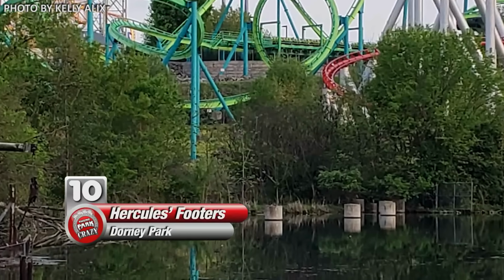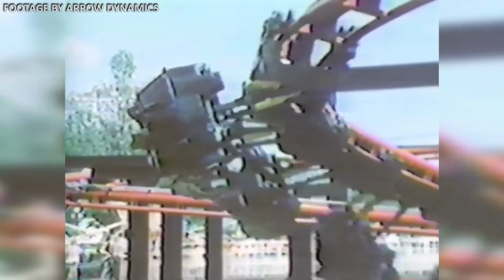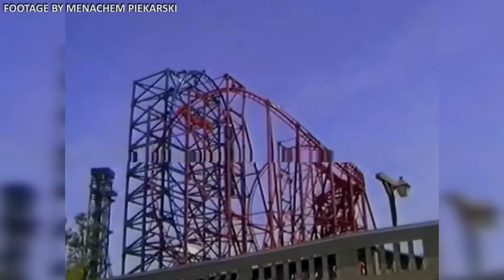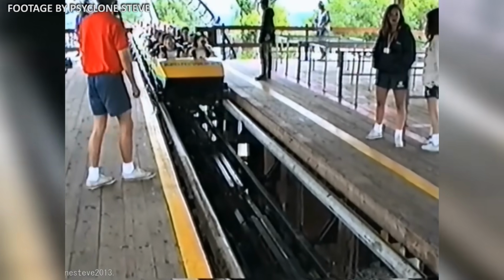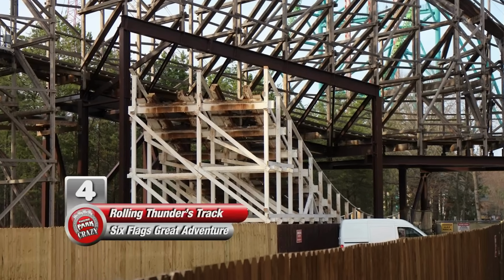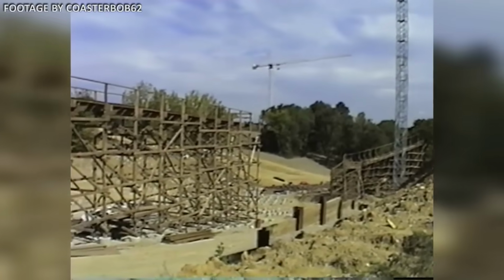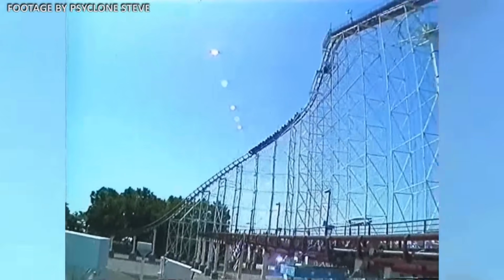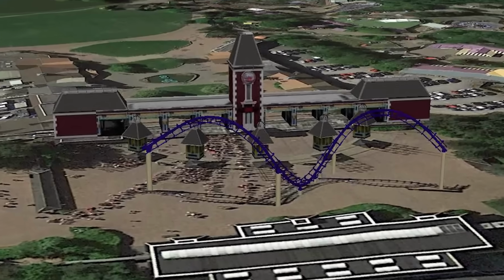10 Remnants of Removed Roller Coasters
It's about time I got this published. Let's go on another blast to the past as we take a look at what remains of